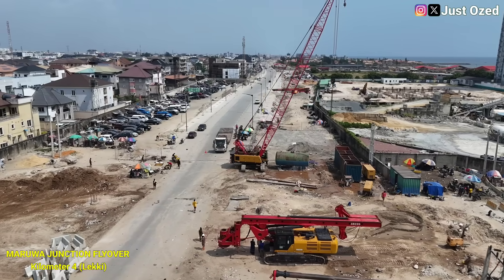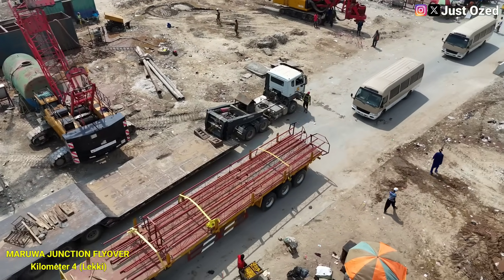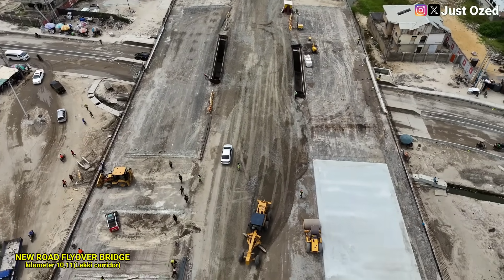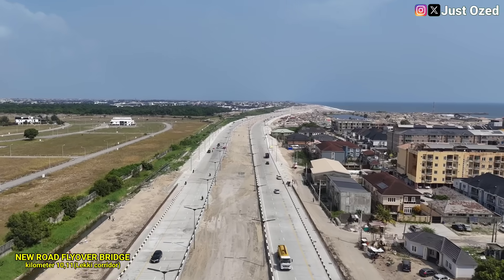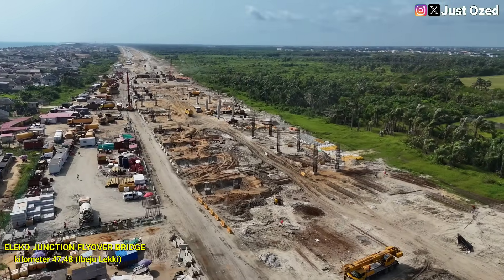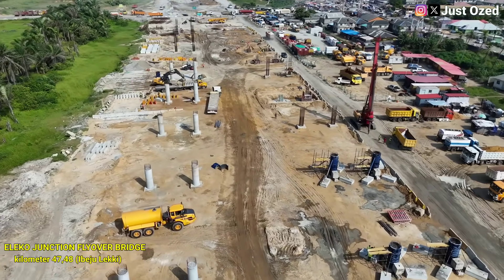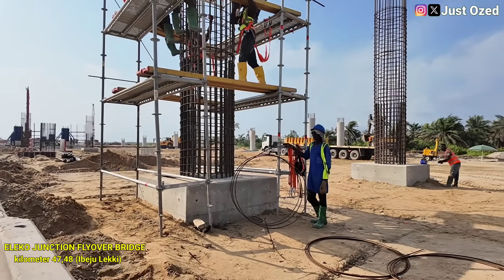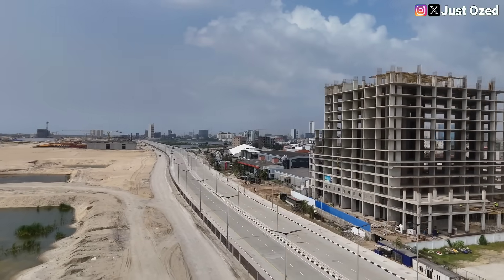How Many Bridges Are Under Construction? | Lagos-Calabar Coastal Highway (2025)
In this video, we take you on a ground-breaking journey along the Lagos section of the Lagos-Calabar Coastal Highway, focusing on the major bridge construction sites between:
➡️ Maruwa Junction Flyover Bridge
➡️ Jakande Interchange Bridge
➡️ New Road Flyover Bridge
➡️ Eleko Junction Flyover Bridge
This stretch is part of Nigeria’s most ambitious infrastructure project — the 700 km Lagos-Calabar Coastal Highway designed to transform transportation, unlock economic growth, and connect communities across the South.

 What You’ll See in This Video:
🔹 Maruwa Junction Flyover – Progress on connecting key routes through the Lekki-Epe Expressway corridor, with piling and superstructure works advancing steadily. Instagram
🔹 Jakande Interchange Bridge – Updates on the interchange works at Kilometer 9, showing concrete works, ramps, and connectivity shaping up fast.
🔹 New Road Flyover Bridge – See how this critical flyover is evolving to improve local traffic flow and integrate with the coastal highway alignment.
🔹 Eleko Junction Flyover Bridge – A detailed look at construction milestones at Eleko Junction, including aerial shots of ongoing deck construction and access ramps.
Why This Matters:
This corridor is a key part of the first section being developed and is already showing real progress from deep piling works to visible structures taking shape. Instagram
Status as of 2025:
✔️ Multiple bridges under construction
✔️ Heavy machinery on site
✔️ Significant structural progress visible
✔️ Steady work on foundations and elevated sections

United Bank for Africa (UBA): 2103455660 Account name: obialor samuel ozoemena (Nigeria local bank)

THANK YOU! Your support means the world!